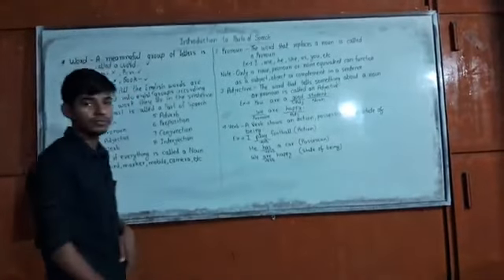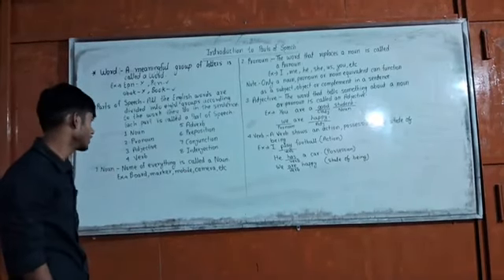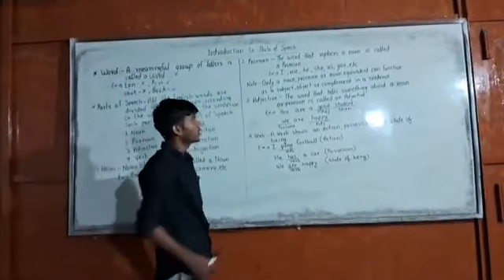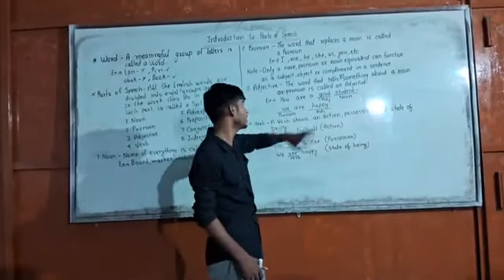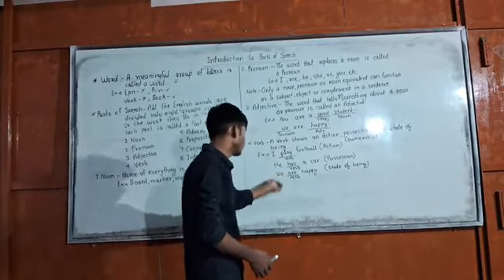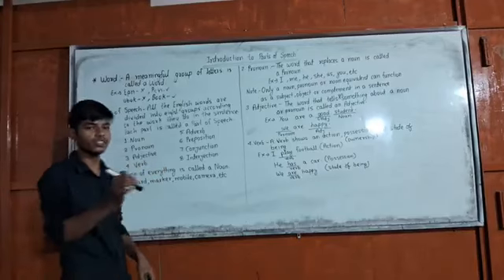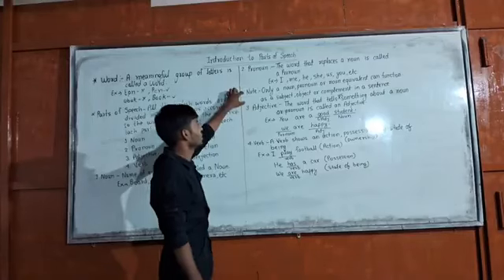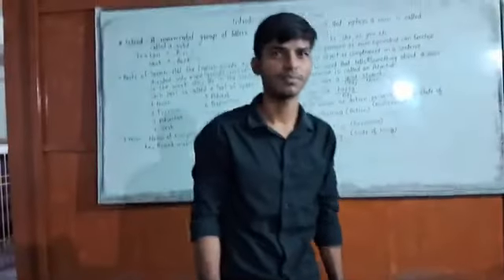Class 10 II English Grammar II Introduction to Parts of Speech || Date - 16/06/2026